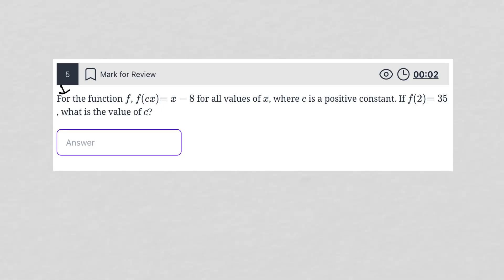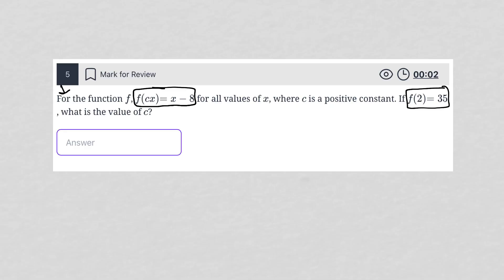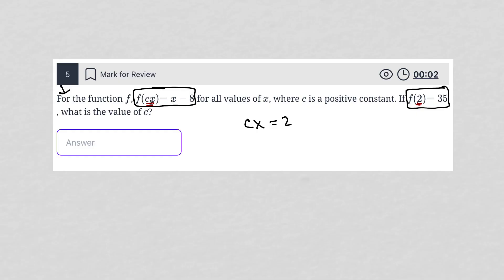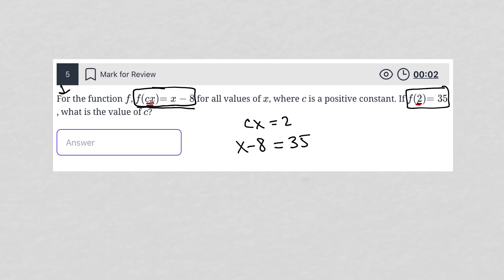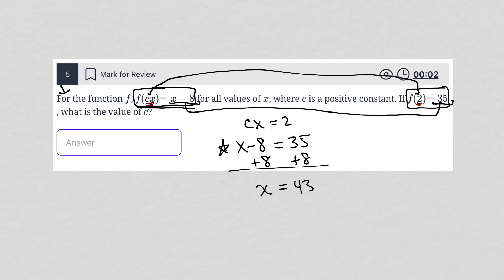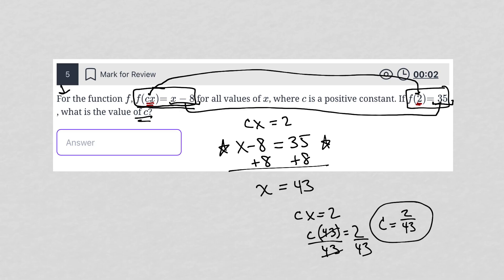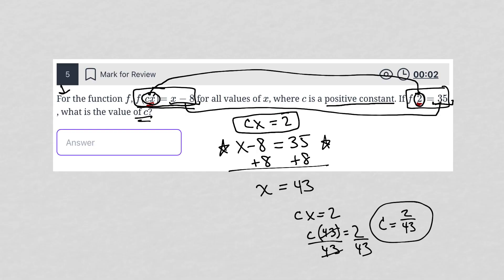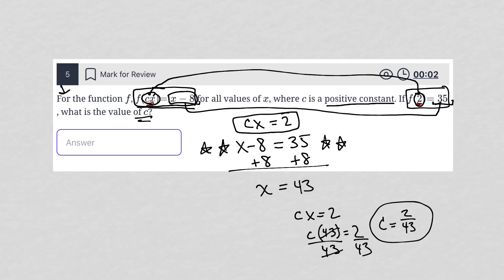For the function f, f(cx) = x - 8 for all values of x, where c is a positive constant. If f(2)...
Digital SAT Question Bank: Algebra (HARD)

For the function f, f(cx) = x - 8 for all values of x, where c is a positive constant. If f(2) = 35, what is the value of c?